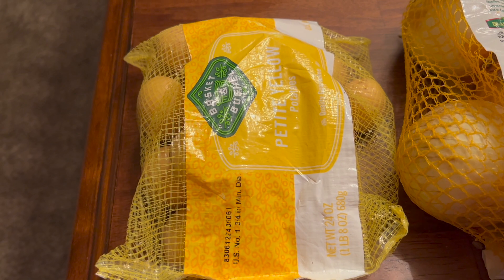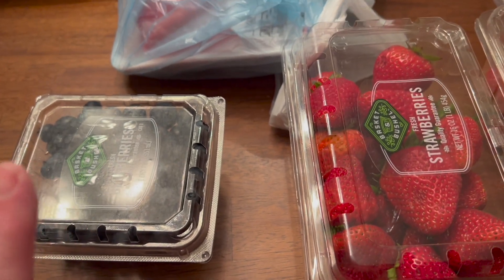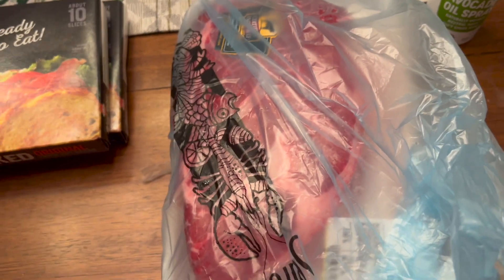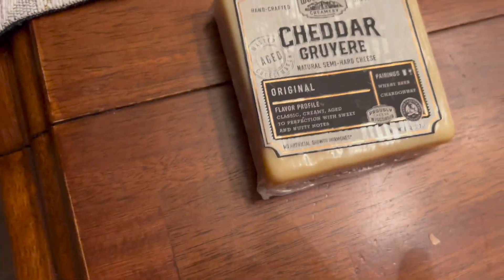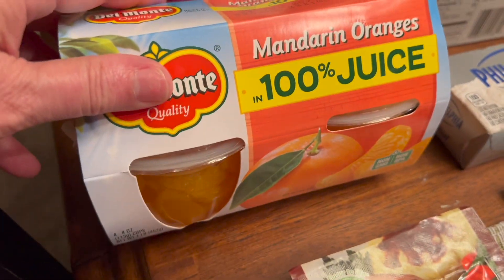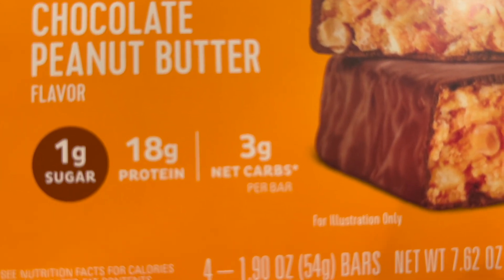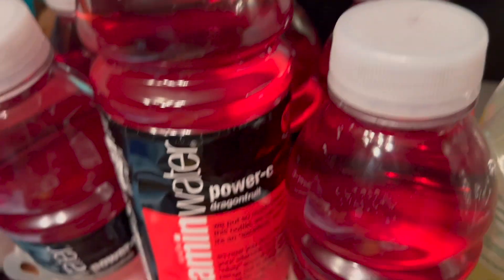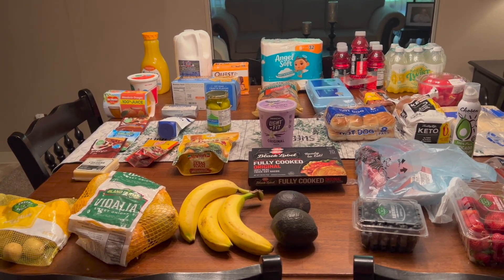FOOD CITY : GROCERY SHOPPING HAUL : SUMMER GROCERY HAUL WITH MEAL PLAN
Today I'm sharing my @FoodCityGrocery shopping haul. I'm also sharing my meal plans. Have a blessed day.